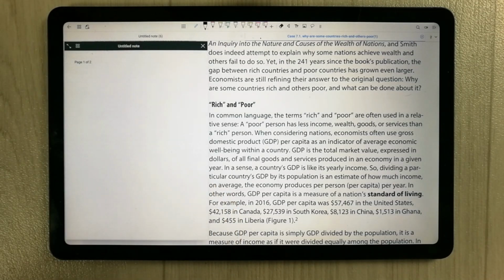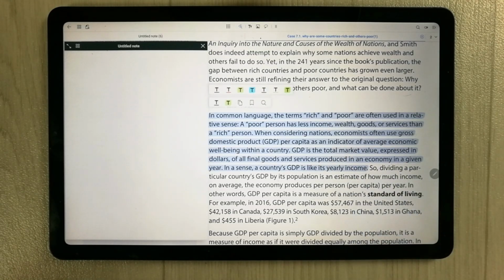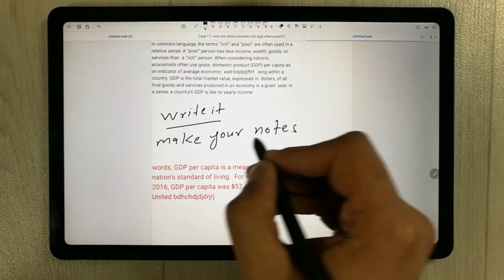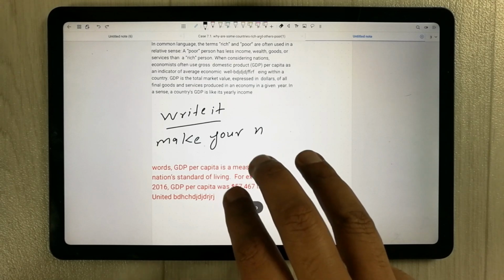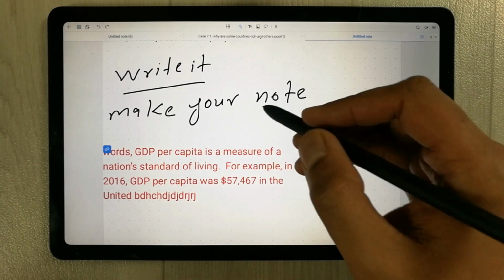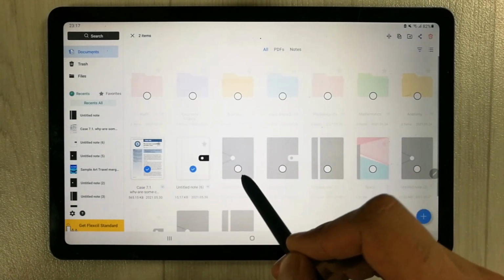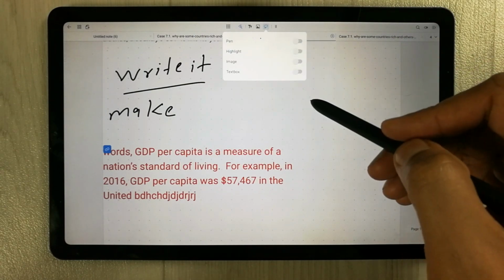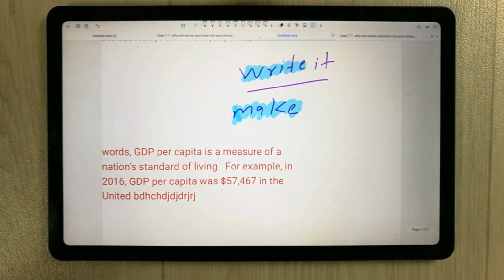New Note Taking Tips and Tricks | Flexcil : Note-Taking App for Students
In this video i am showing the new note taking tips and tricks with flexcil digital note taking app.You can easily extract the text from pdf and also you can edit it using gesture mode, which in my opinion is really great tool. You can also merge different notes .Its really a productive note taking app that makes student life easier in order to organize the notes according to subjects or semester. You can  do a lot more on flexcil.